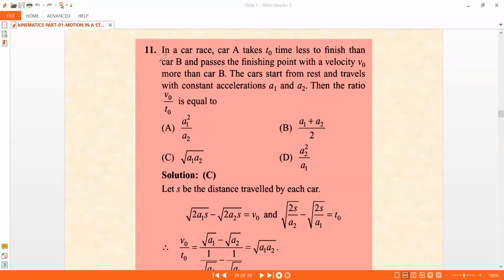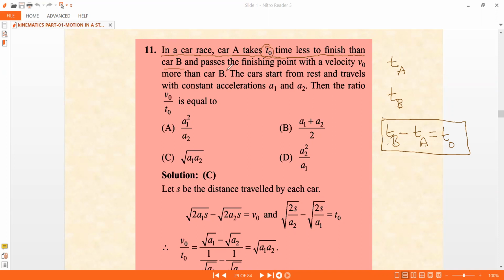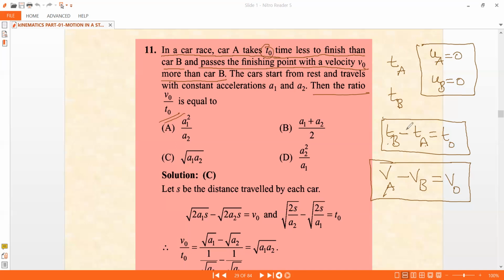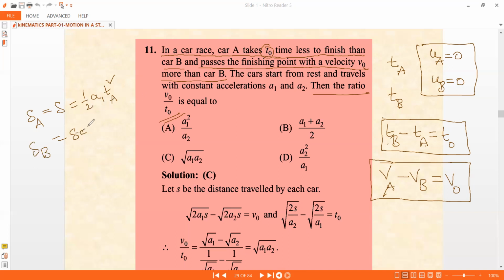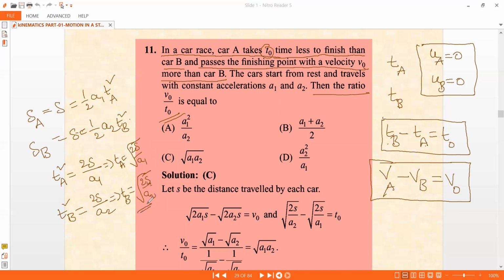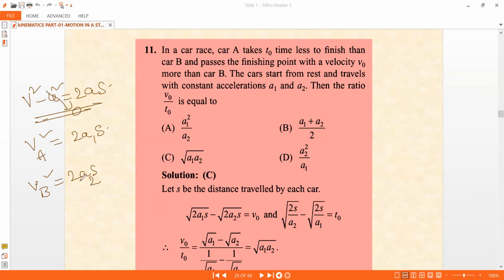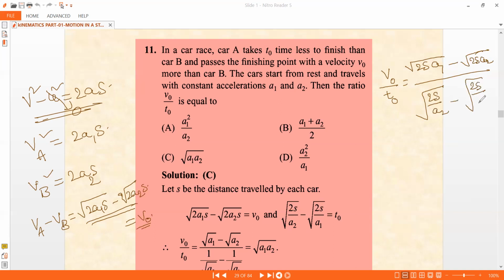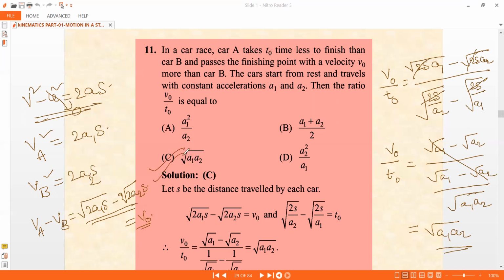CAR RACE QUESTION-KINEMATICS-MOTION IN A STRAIGHT LINE-IITJEE-BITSAT-NEET-EMCET-XI-PHYSICS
In a car race , Car A takes t0 time less to finish than Car B and passes the finishing line / point with a velocity V0 more than that of Car B. The Cars start from rest and travels with constant accelerations a1 and a2. The ratio V0/t0 is equal to.